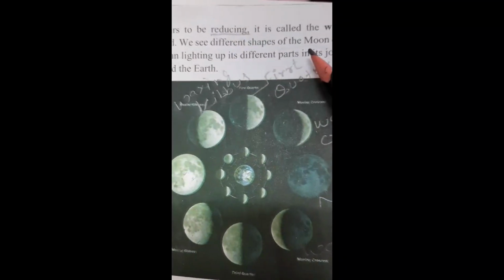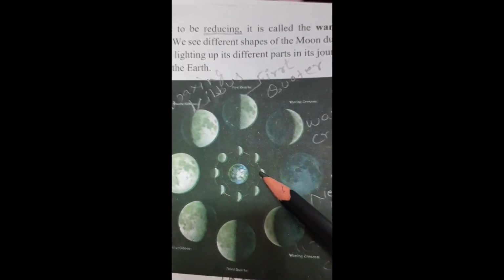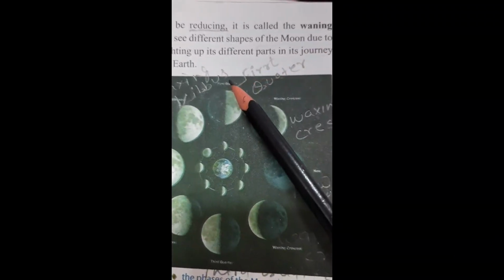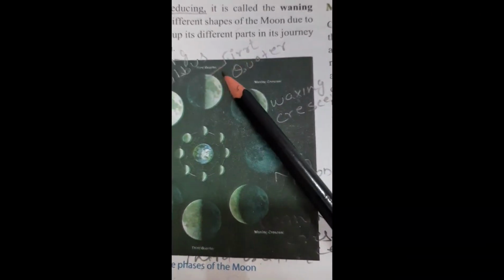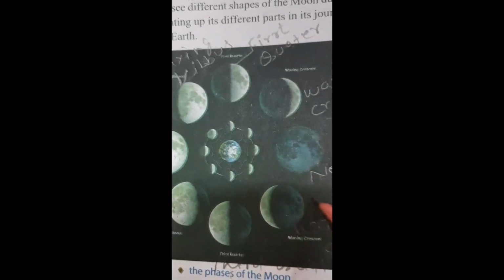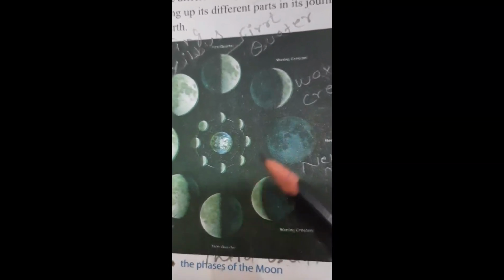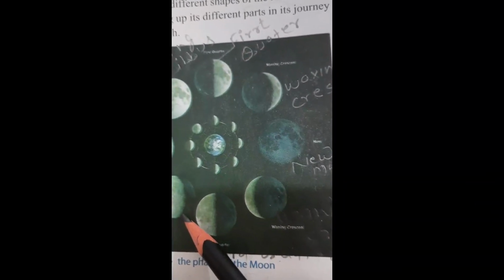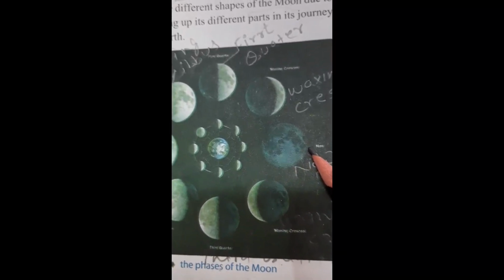Geography ch. 1(phases of the moon ).Part 2